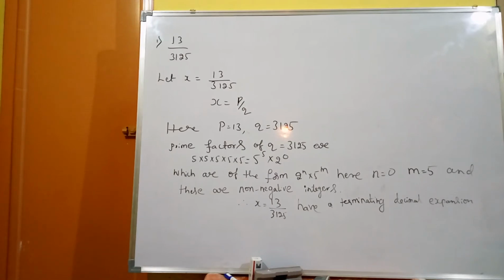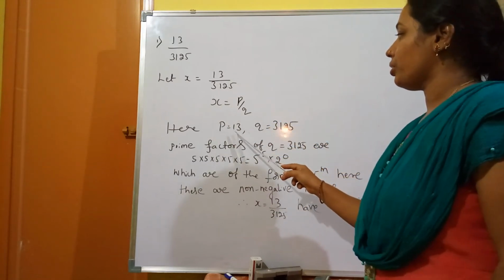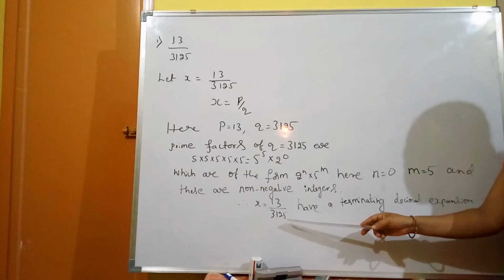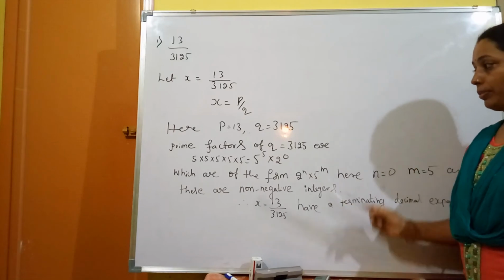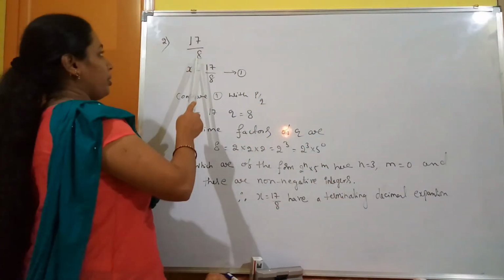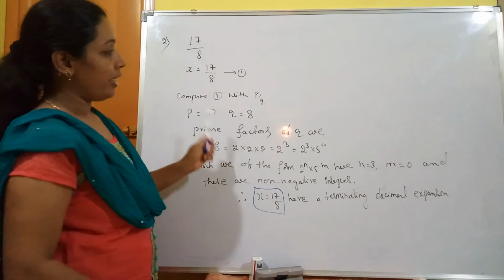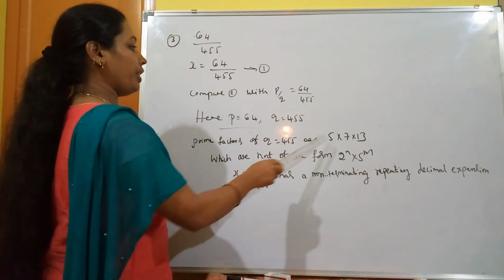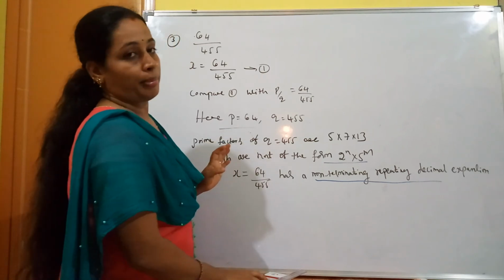Tenth Real numbers:part4